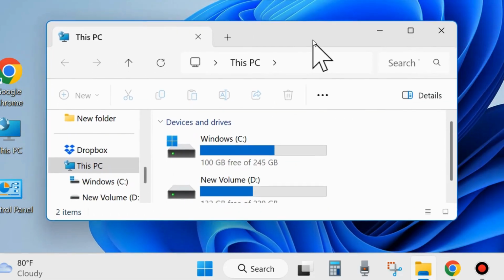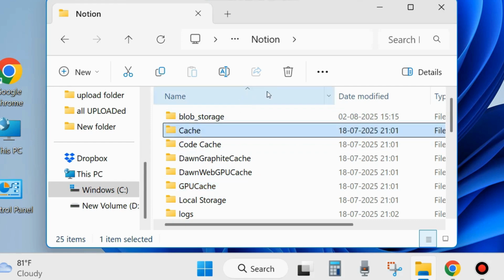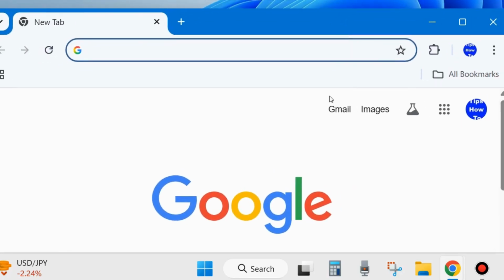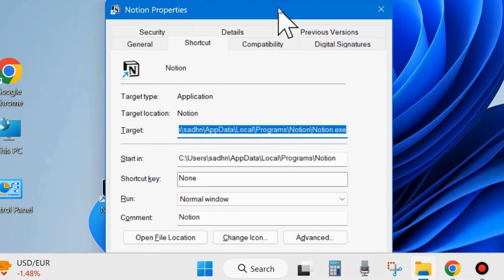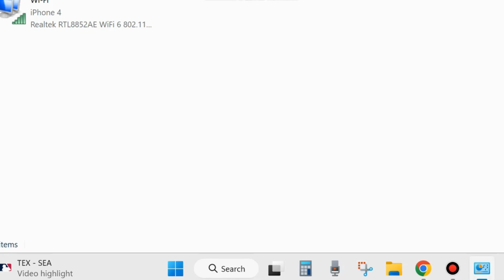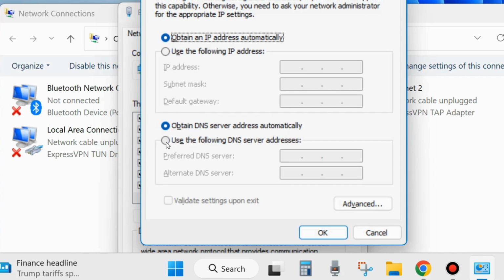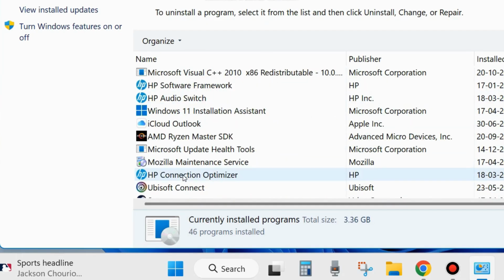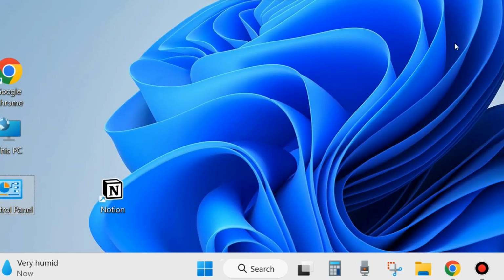Notion App Not Working on Windows 11 — Full Troubleshooting Guide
Is the Notion app not opening, crashing, or stuck on loading in Windows 11? Don’t worry — this step-by-step guide covers quick and effective fixes to get Notion working again.
Includes solutions for 502 errors, app freezes, and connectivity issues!